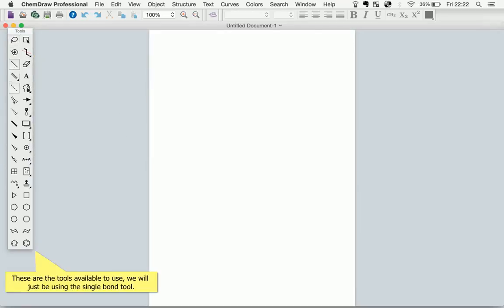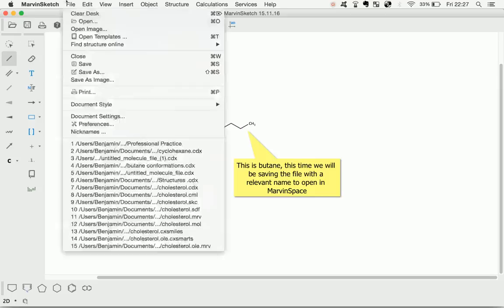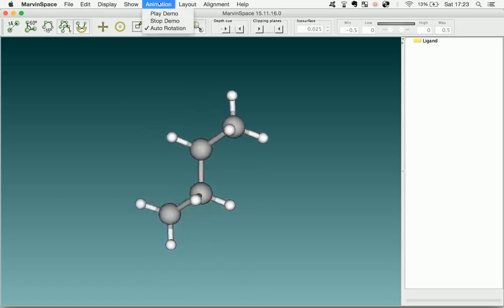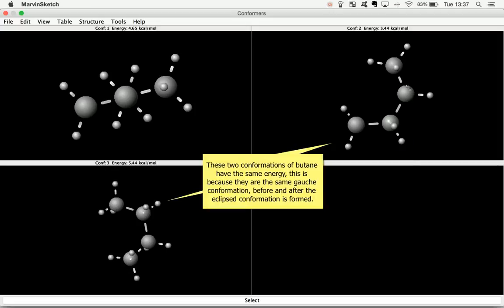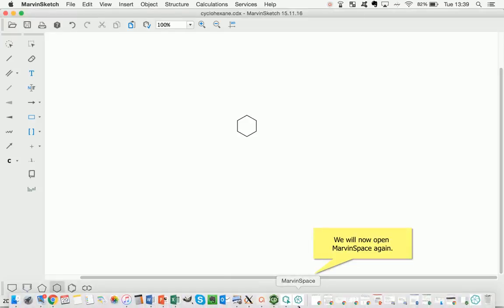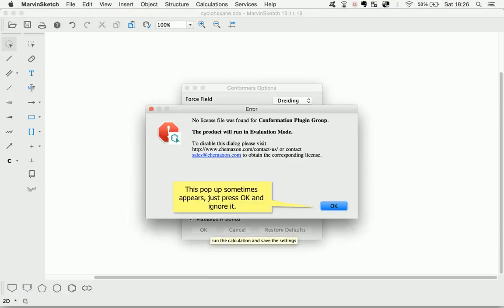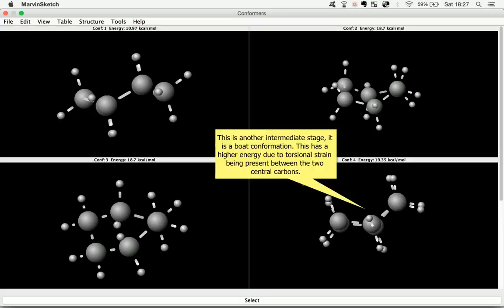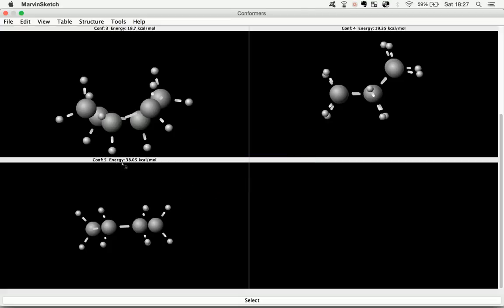Tutorial into the conformations of butane and cyclohexane using MarvinSketch and MarvinSpace